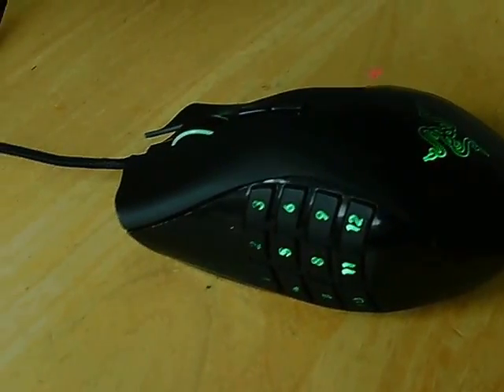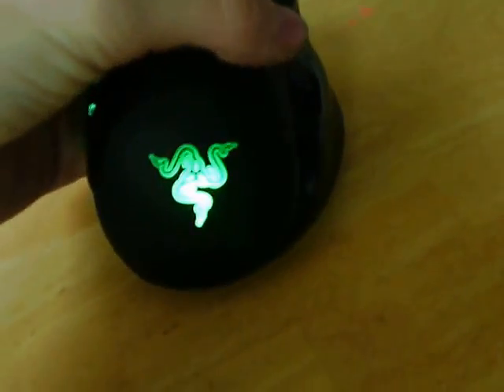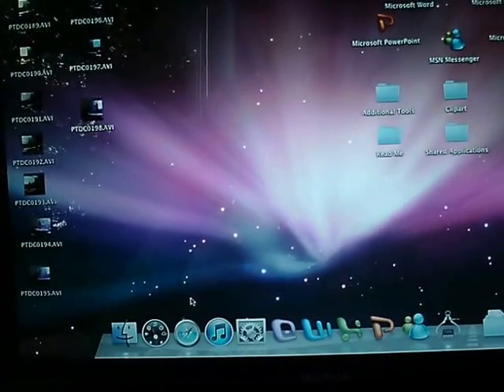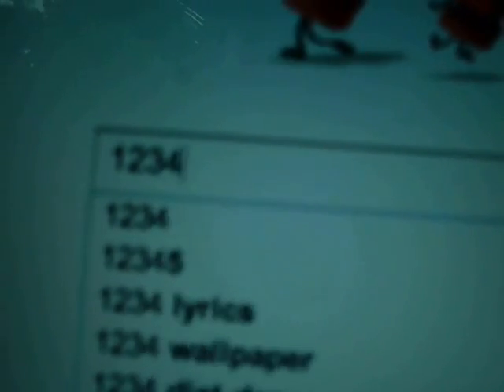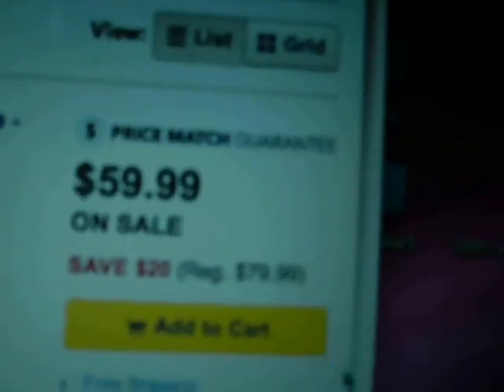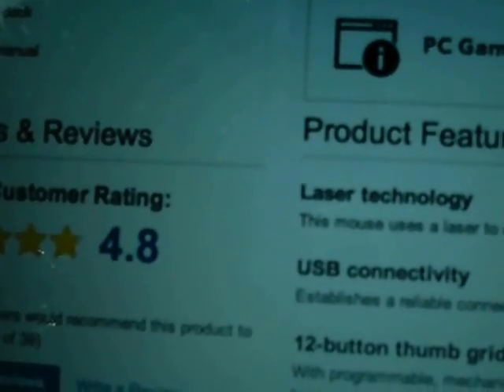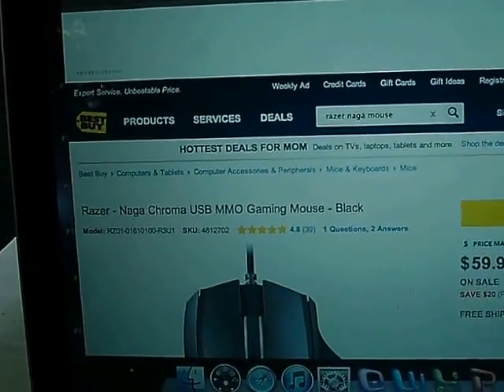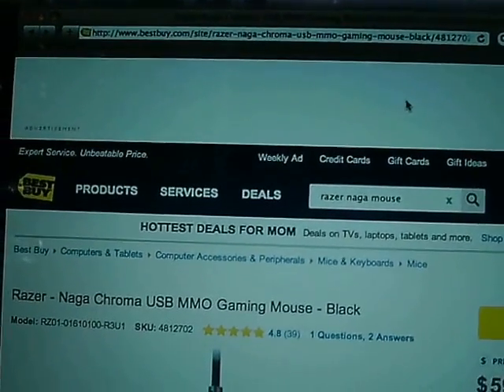Razer Naga Chroma USB MMO Gaming Mouse- 2012 Review